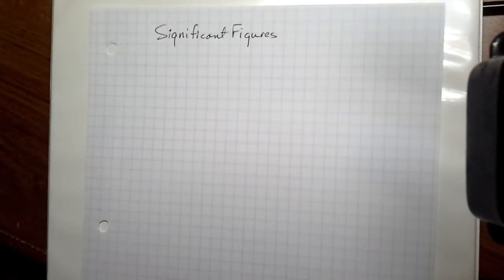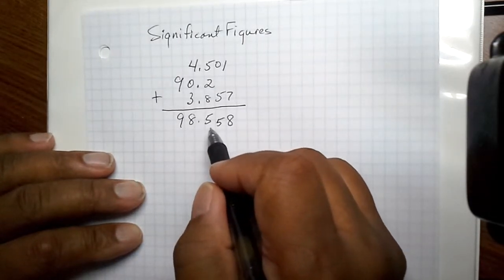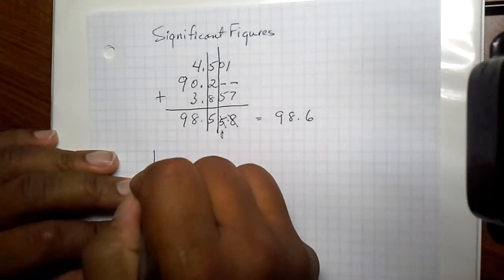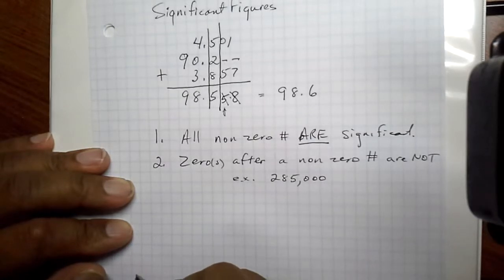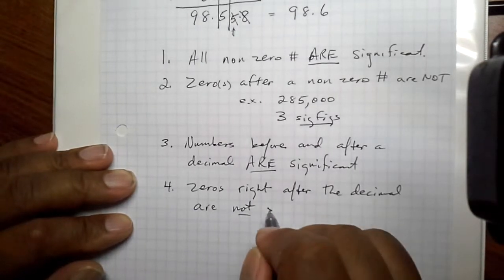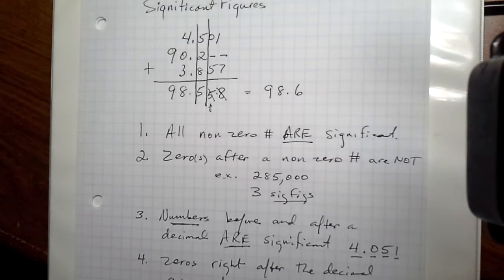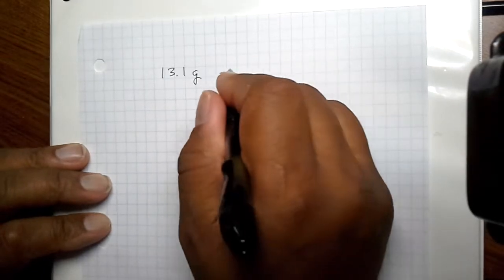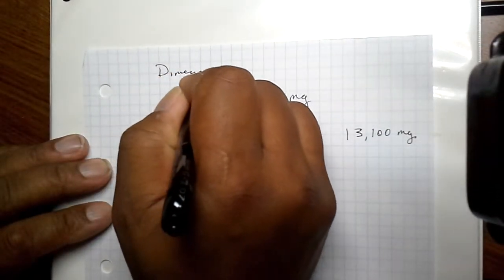Significant figures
Review of the rules for accurate numbers.